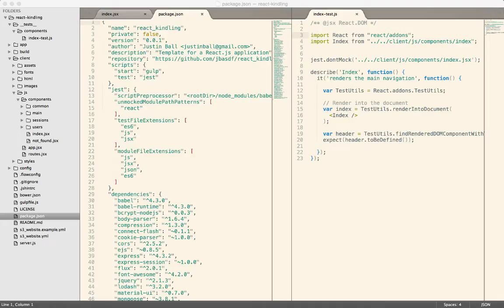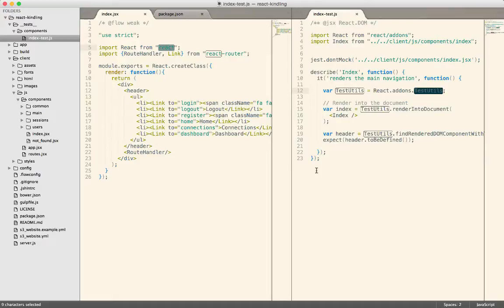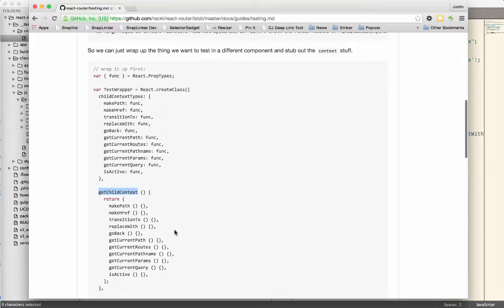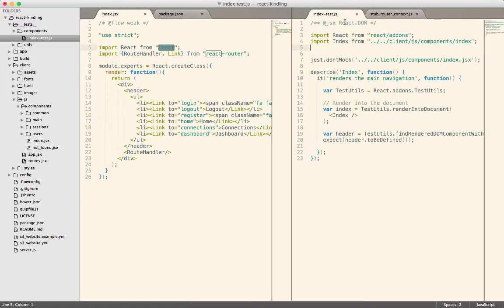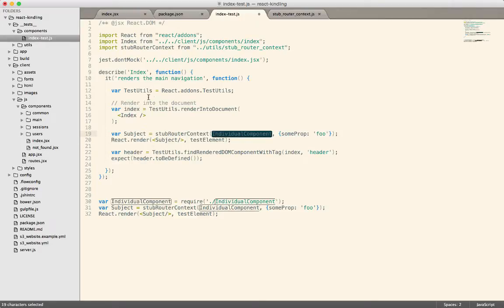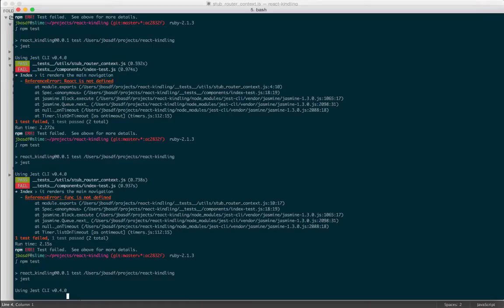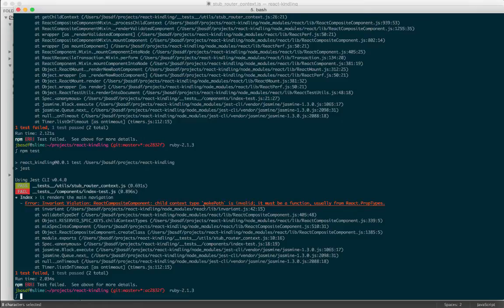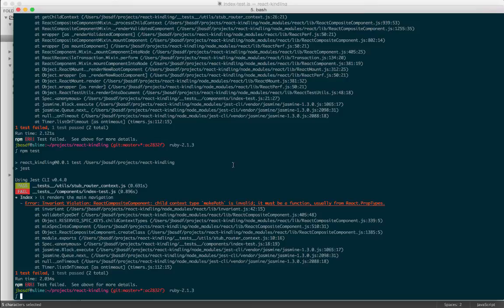React Ep. 4: Test React with Jest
We still don't have Jest working due to some issues with the React Router. Hopefully we'll have that ready tomorrow.

and the specific commit from this video can be found